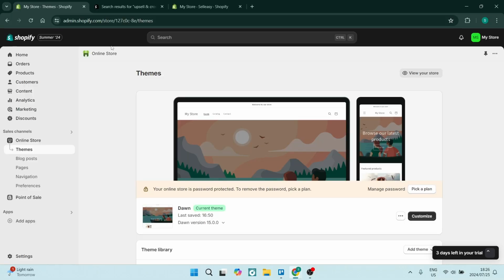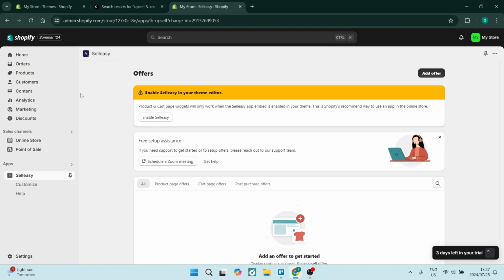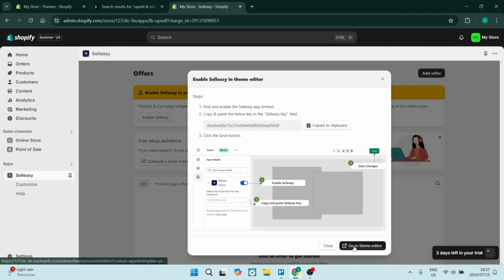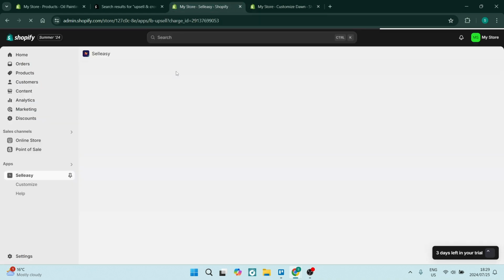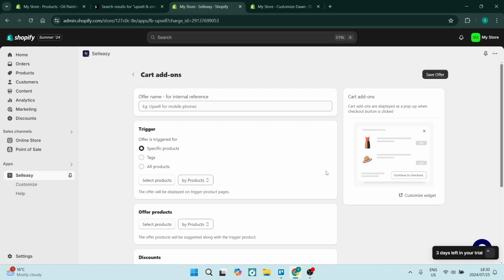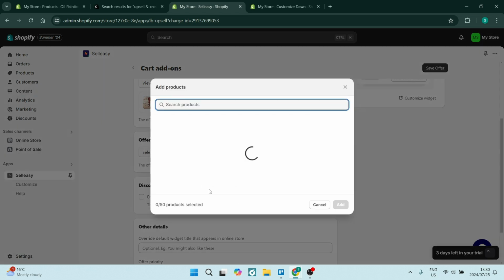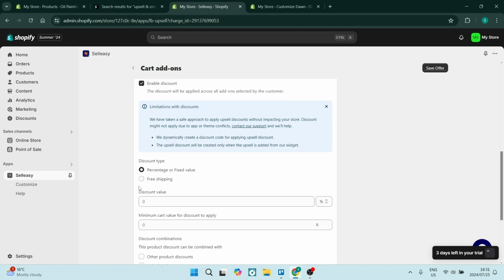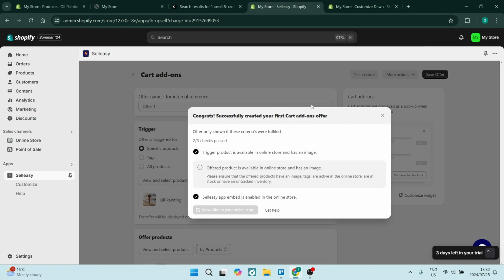How to Create CART PAGE UPSELL OFFERS in Shopify | Shopify Increase Order Tutorial 2026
In this video, "How to Create CART PAGE UPSELL OFFERS in Shopify," we’ll guide you through the process of boosting your sales by implementing effective upsell offers directly on your cart page. Upselling is a powerful strategy that can significantly increase your average order value and enhance customer satisfaction. We’ll demonstrate step-by-step how to set up attractive upsell offers that appear when customers are ready to check out, encouraging them to add complementary products to their cart. You’ll learn about the best apps to use, tips for crafting compelling offers, and how to analyze the performance of your upsells. Join us to unlock the potential of your Shopify store and maximize your revenue with this essential tutorial!

Timestamps

Intro – 00:00 – 00:10
Adding Upsell Offers App – 00:11 – 01:12
Creating Upsell Offers in Cart Page – 01:13 – 02:55